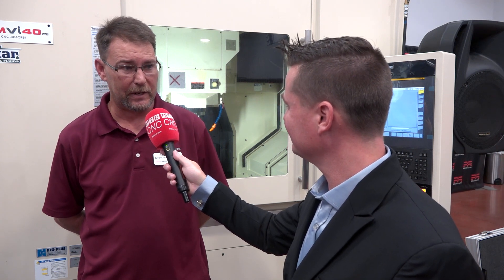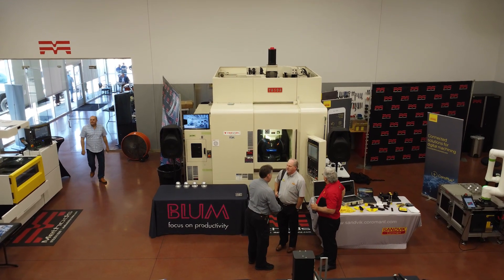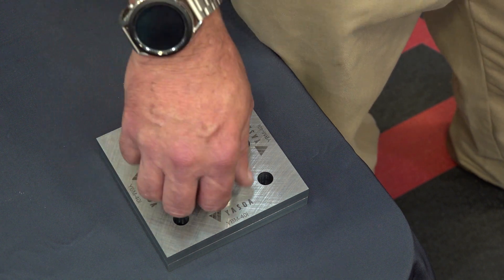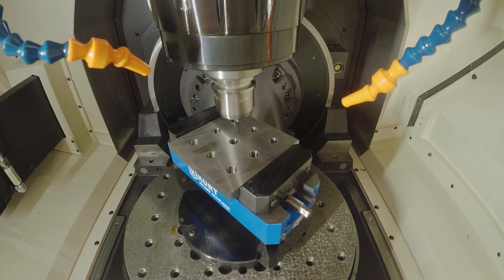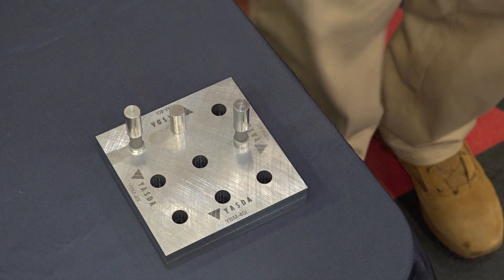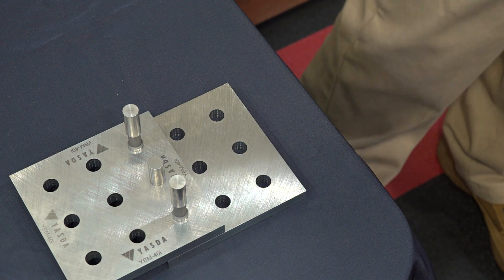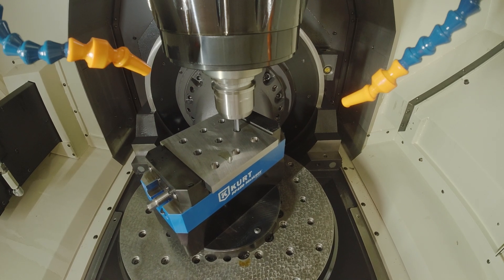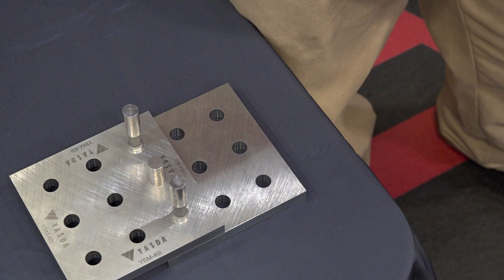Micron repeatability on the YASDA YBM-40i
In this demonstration, we see that the most accurate machine on the planet lives up to its name. the YASDA YBM-40i is truly in a class of its own. The hand-scraped machine made in Japan will repeat again and again. Using a plate, Methods Machine tools created a demonstration part, then rotated the part 90 degrees, 270 degrees, and more They then re-drilled a second plate. You’ll see the guide pin fit the parts in every iteration.
If you want to machine with reliable repeatability contact Methods Machine Tools or MTDCNC today.

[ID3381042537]